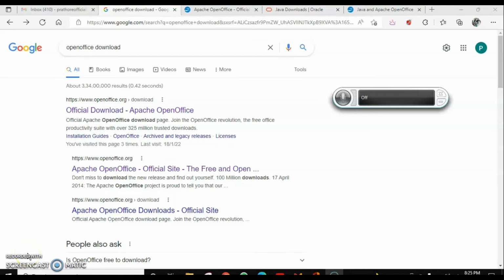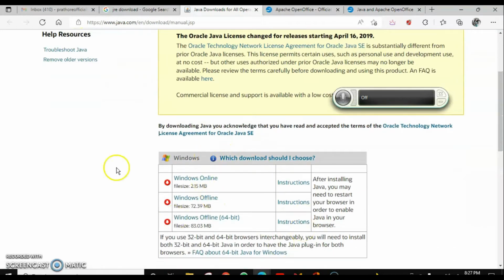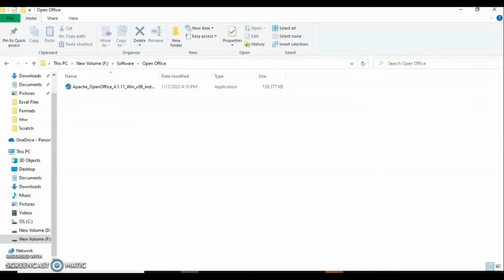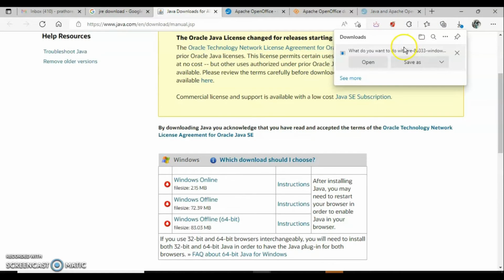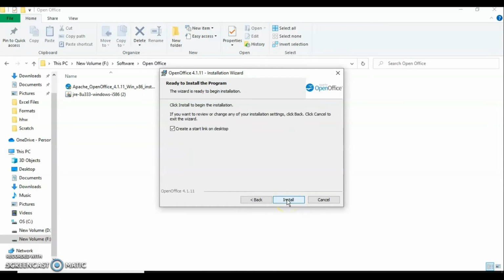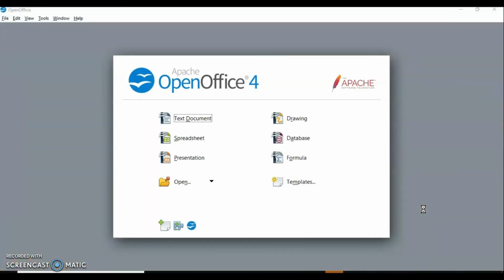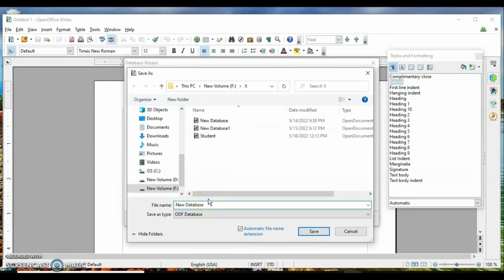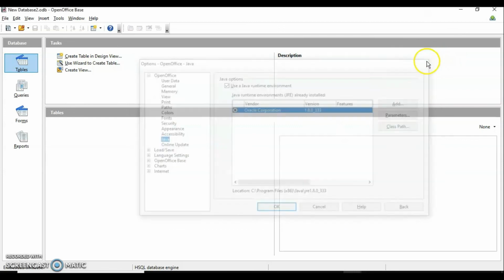how to how to Download and Install OpenOffice with No JRE Error JRE error fixed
Download and install OpenOffice along with JRE so that you won't face any error.
Link to download OpenOffice
How to start Preparation for Class 10 Information Technology | Term  Preparation for IT Class 10